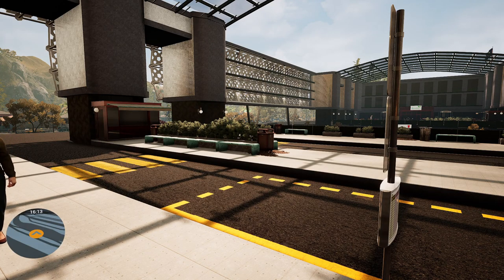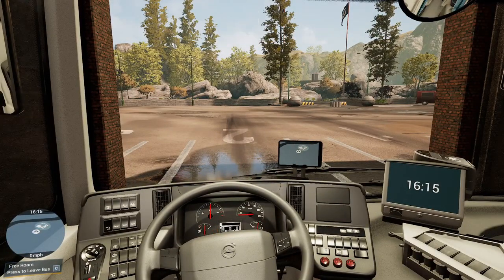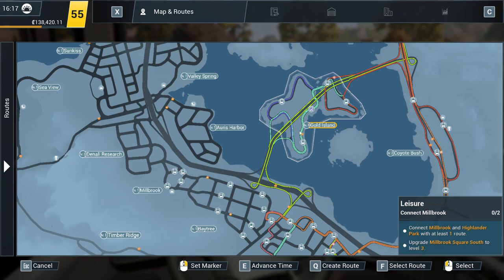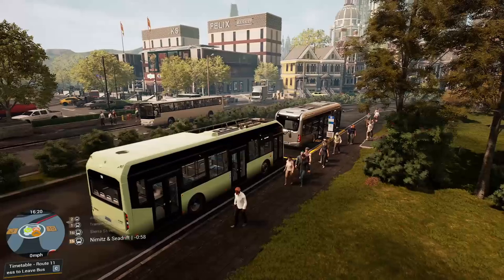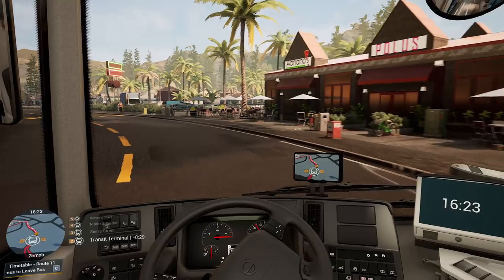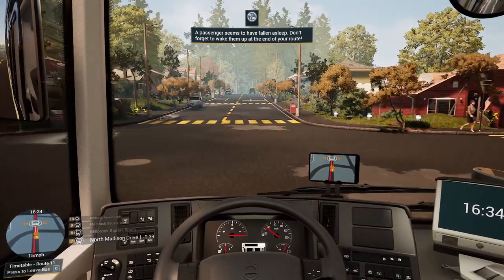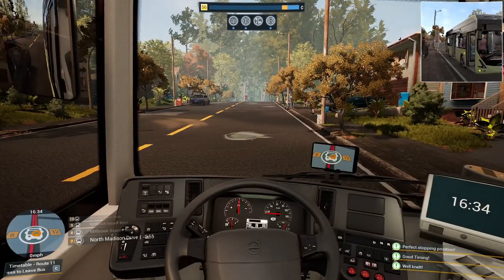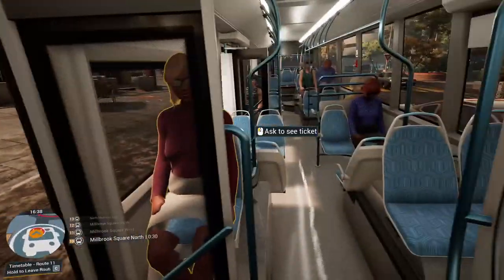Bus Simulator 21 | Episode 15 | Introducing The Volvo 7900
Hello everybody and welcome back to the brand new Bus Simulator 21!

In today's episode of Bus Simulator 21 we'll be purchasing the third and final "rigid" electric bus for our fleet, the Volvo 7900. Out of all three of the electric buses available (excluding bendy buses) the Volvo 7900 is my favourite, the model is exceptional, and the quality in terms of driving the thing is really really good!

We'll be moving on to the next mission, as purchasing this bus means 1/4 of our fleet is now electric, and this involves some new routes to districts we've not yet visited. It seems we're driving routes to the arse end of the earth, as we're not so much driving on the roads, rather what's left of them!

So sit back, and enjoy Bus Simulator 21!

Fancy buying Bus Simulator 21 yourself? Don't be ripped off! Get it cheaper from CDKeys: